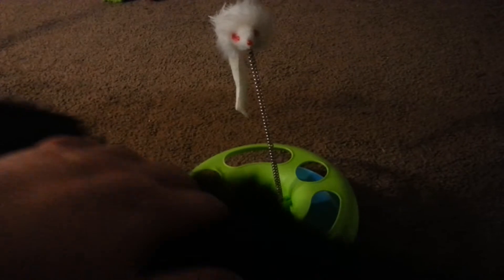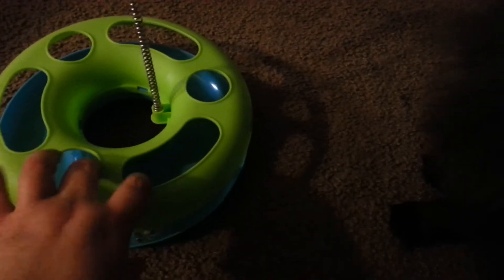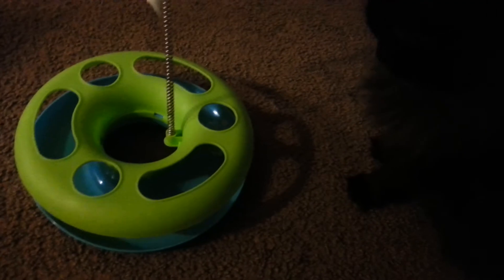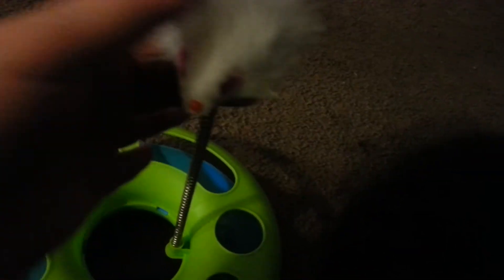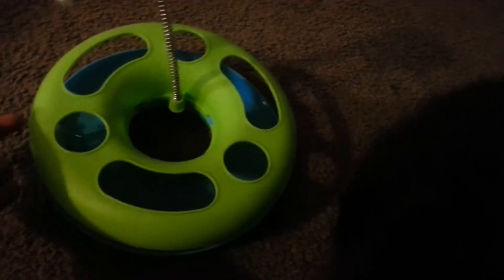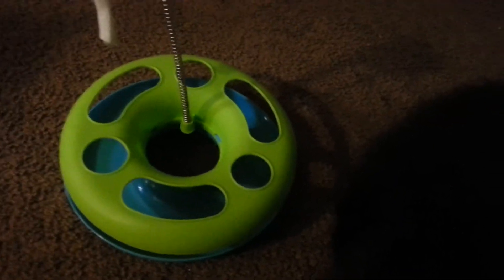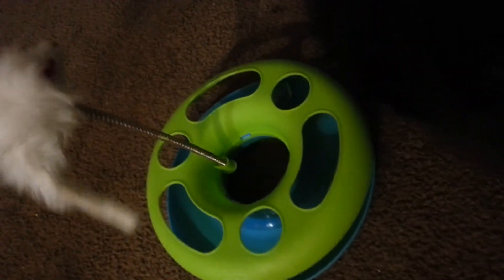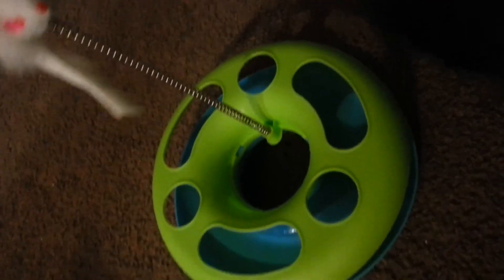Cat Toy Happy Circle Kitten Toys Catch the Mouse